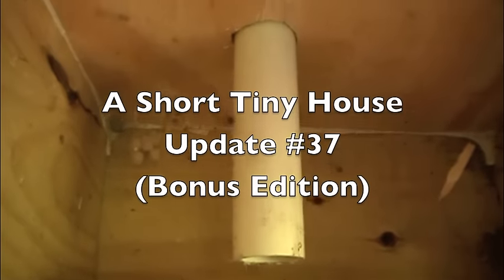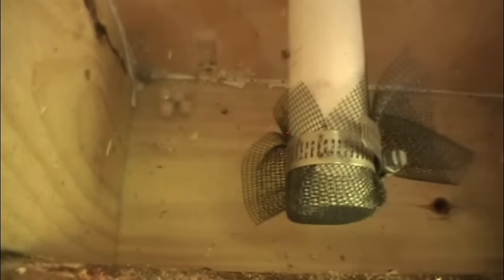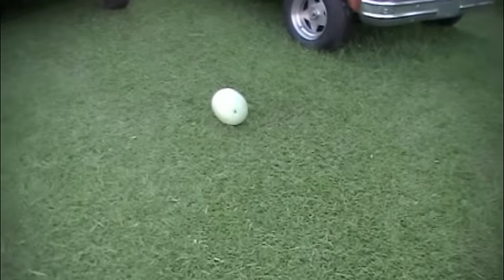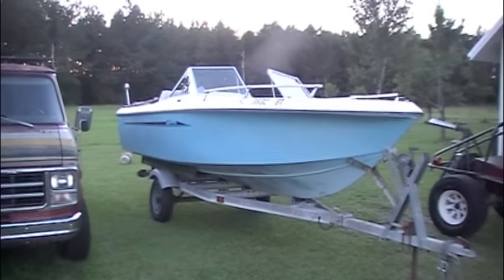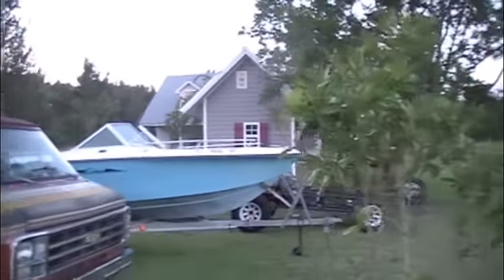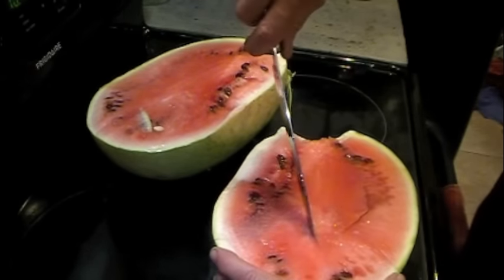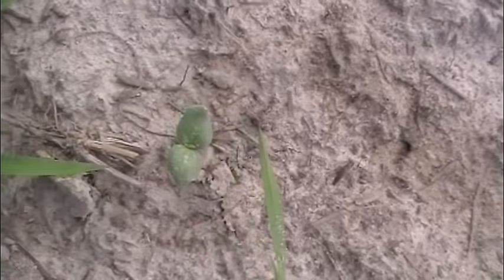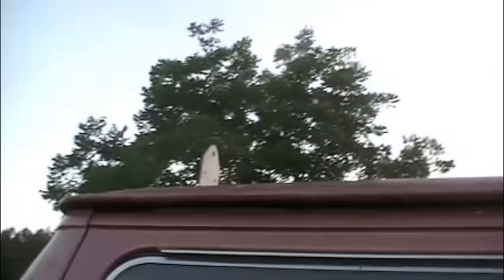A Short Tiny House Bonus Episode #37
In this episode we do one more thing to the tiny house, dragonflies, moon, watermelon. garden update, etc.  You get to vote on my next upload. Thanks!